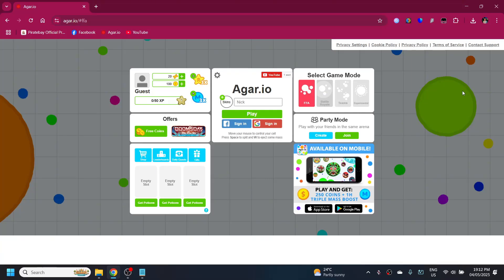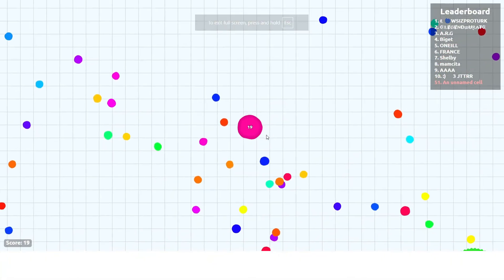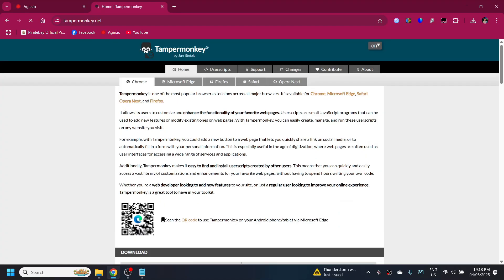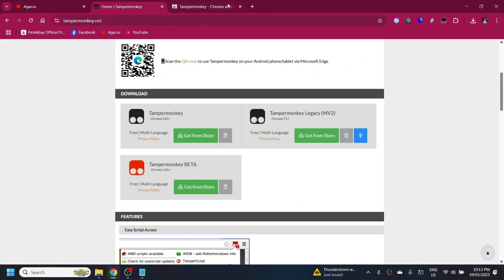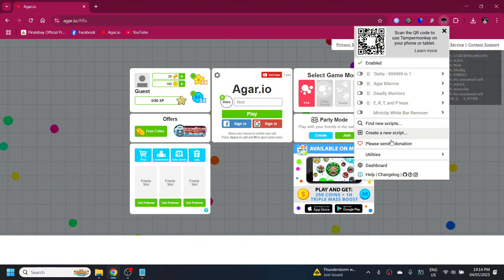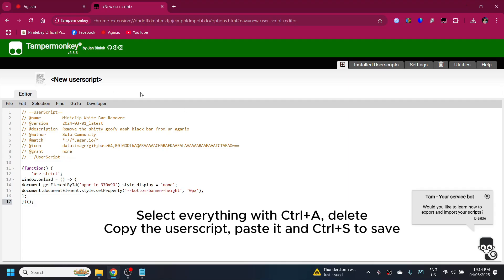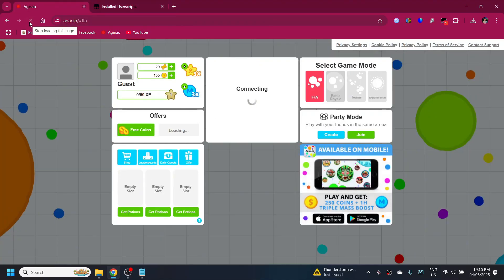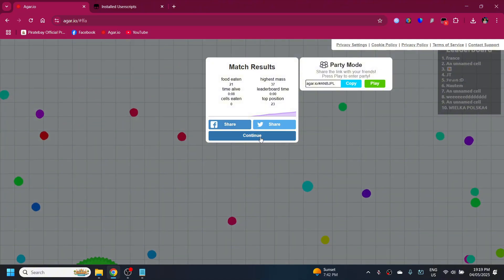Agar.io TUTORIAL: How To Remove The White Bar (2025)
A quick tutorial on how to remove an annoying bug in Agar.io!